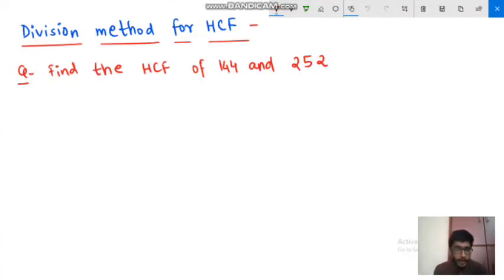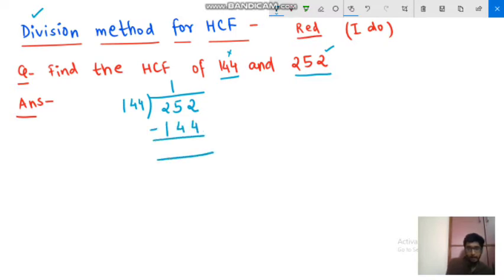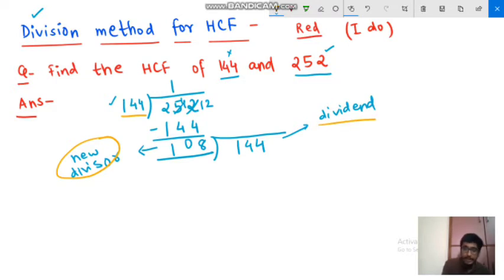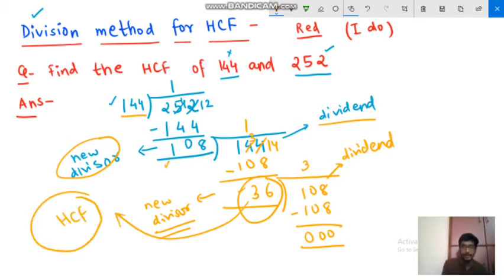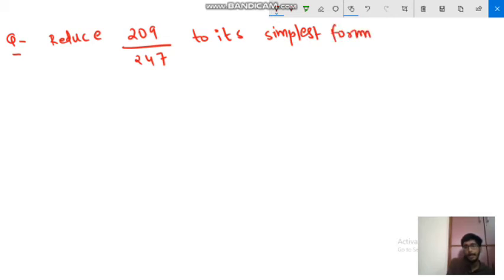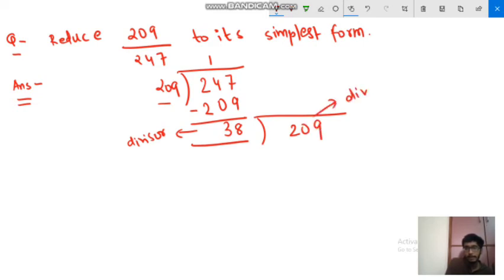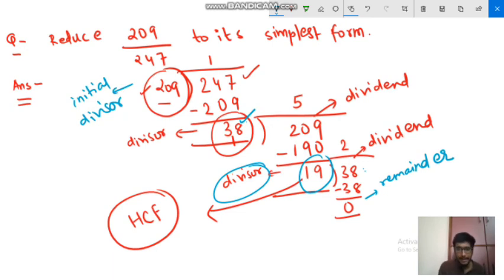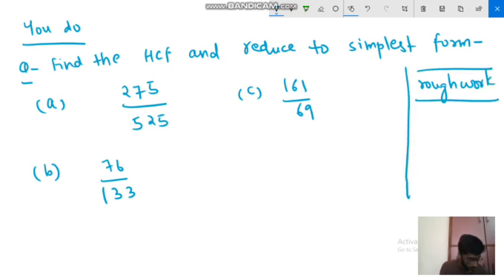Ch 3: HCF and LCM| Part-4| Grade 7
Hello kids,
 In this video WWBAT find HCF via division method